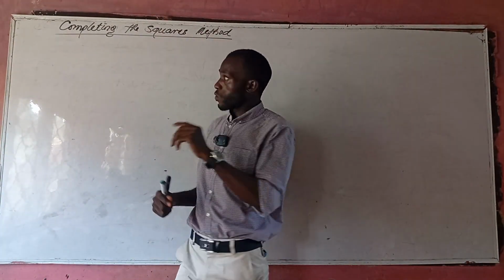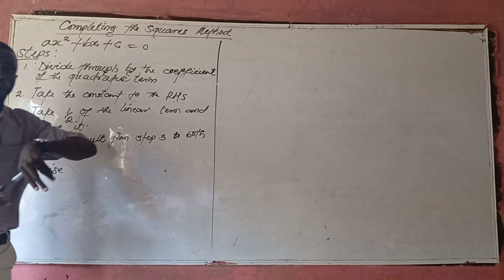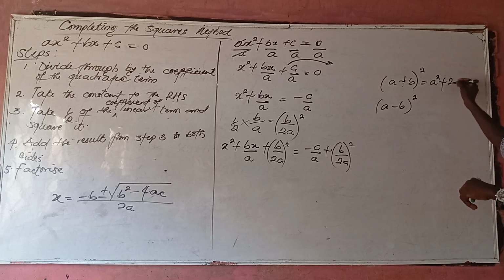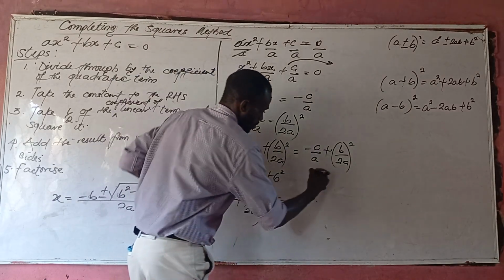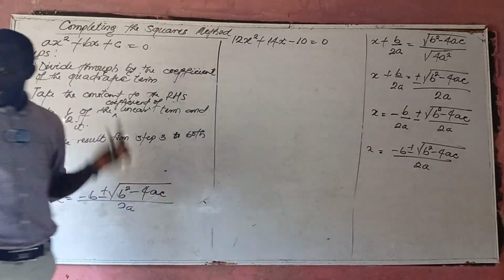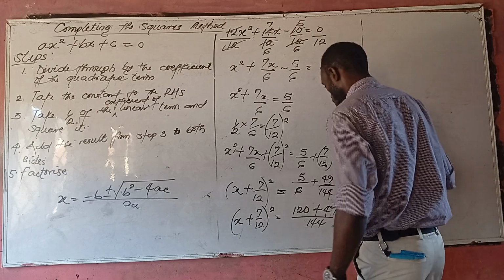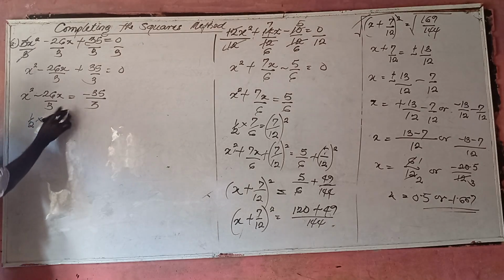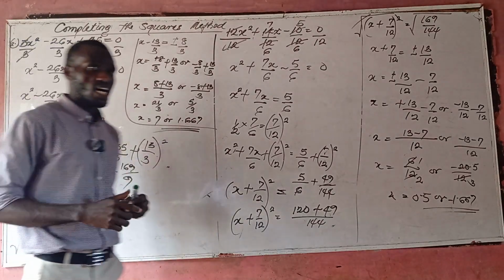Quadratic equation using completing the squares method